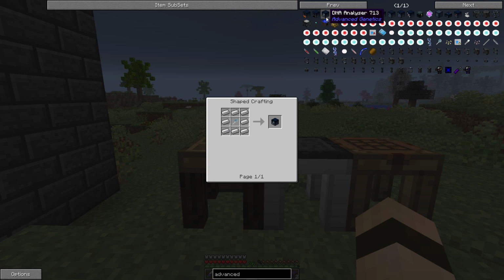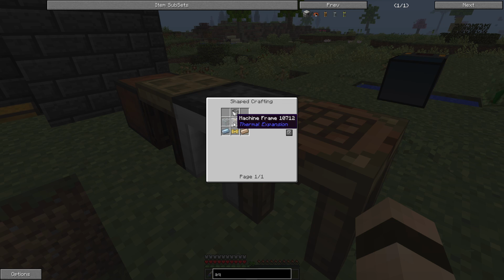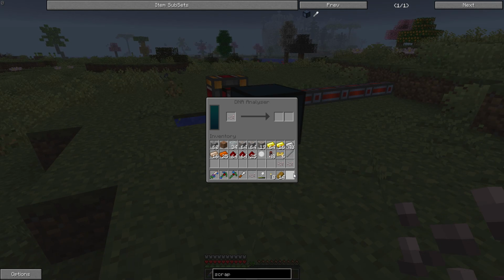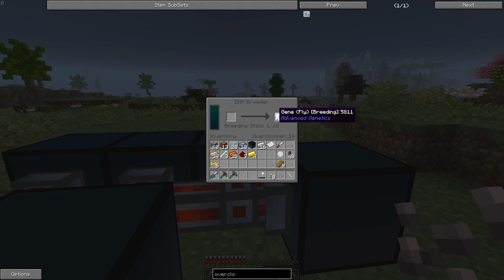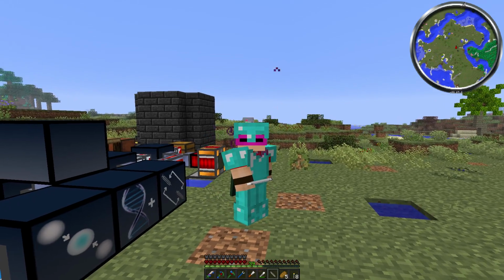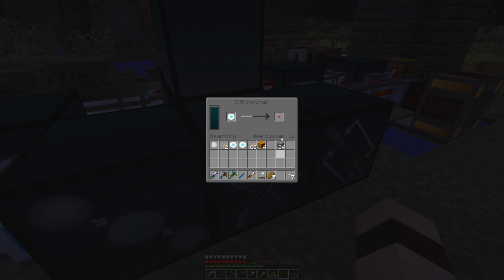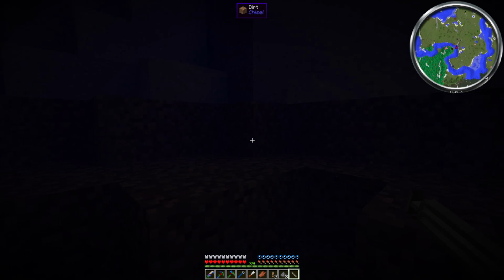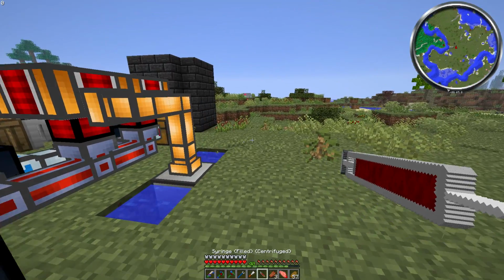Attack of the B-Team: Episode 3 - Advanced Genetics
Attack of the B-Team is a crazy mod pack created by the one and only B-Team. With over 100 mods installed, we're sure to have some fun!

I'm not partnered on YouTube so every bit helps. :) Thank you!